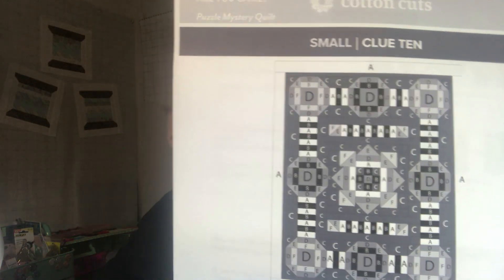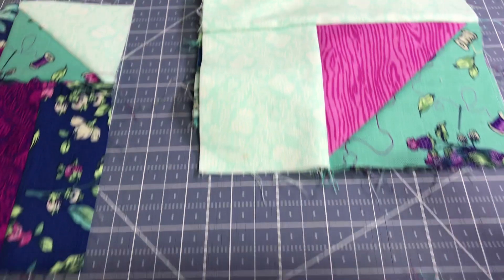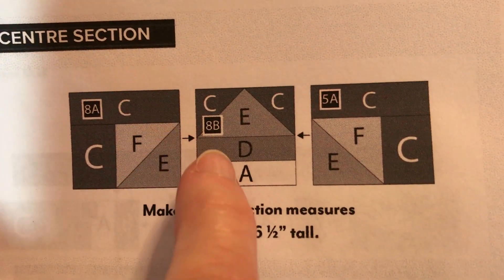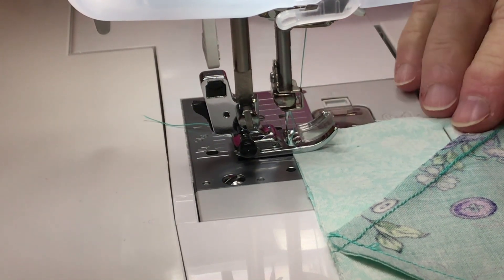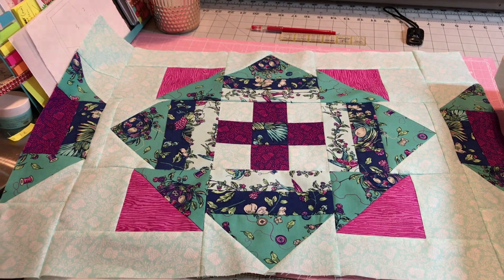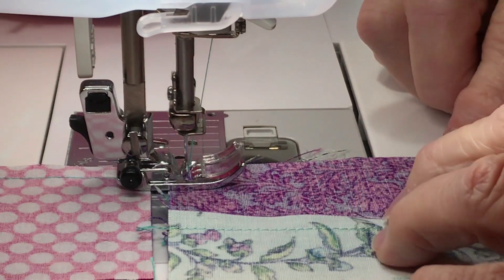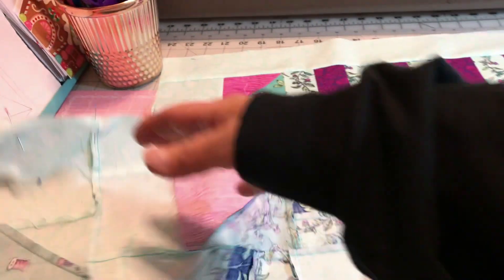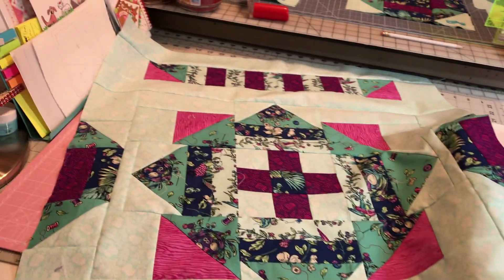Cotton Cuts, Are You Game? Month 10 the final reveal!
Welcome. Today we will complete the Cotton Cuts Quilt, called, Are you game?  I am Team Cranium and this is month ten in the final monthly series.  If you want to participate in future mystery quilts by Cotton Cuts you can go and check out their website and options.  They offer two size of quilts.  A large and a small.  You can purchase and pay monthly or the total price with a discount applied.  They have a variety of fabric choices to chose from.  They have open registration on May 28, 2021. If you are precious Fall detectives than you can sign up on Thursday, May 27, 2021 at 7am CST. The first clues will ship out on Friday, July 30, 2021.

Mailing Address:
KathysKuteKreations
6400 Baltimore National Pike
Ste. 170A-189

Edited using: Movavi Movie Maker
Thumbnail provided by Megan, my wonderful granddaughter